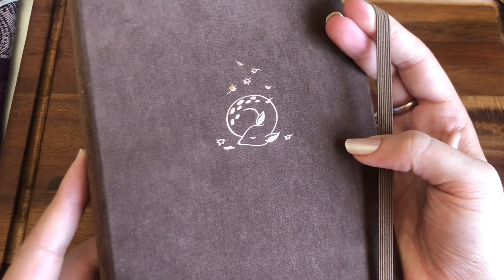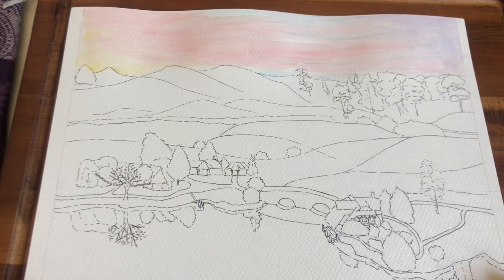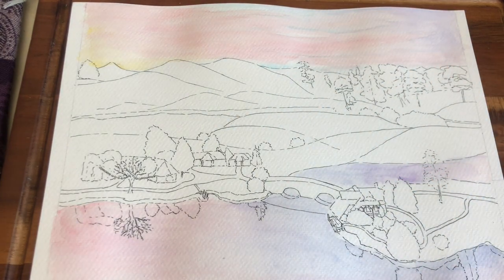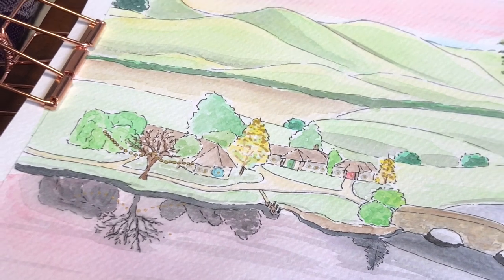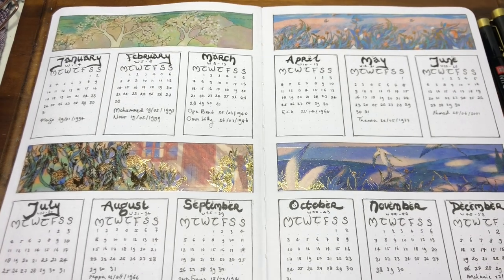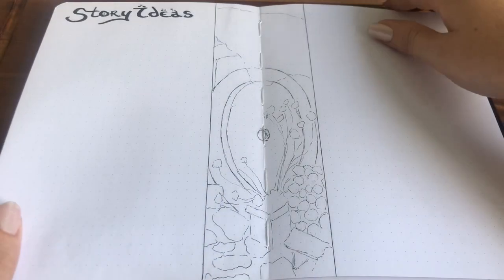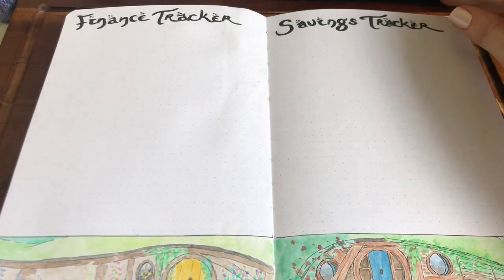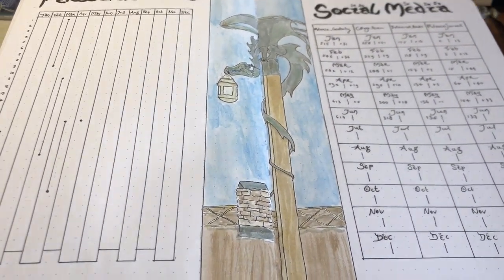2022 Mid-Year Bullet Journal Set-Up | Starting a New Bullet Journal | Hobbiton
We have reached the midway point in the year and it's time to set-up a new bullet journal for the remainder of the year.

We are going back to Hobbiton for the theme, which I thought would be fitting with The Hobbit and Lord of the Rings trilogies.

Compared to the first 2022 bullet journal, I have simplified it slightly. As much as I love the working Hobbit door I made, it would be too much work to do again. So I hope you will enjoy the new, different parts of Hobbiton.

I am currently working hard to get my July set-up done and up for you to see. It will probably come next weekend, along with several flip throughs. The first of the first half of 2022, and the second of my 2021 bullet journals.

So I hope you will enjoy this and upcoming content!

Or on TikTok at: MelaniesJournal

Art Supplies:
Tsuki Sakura Notebook by Notebook Therapy
Watercolour paper by Winsor & Newton
Washi tape: 'Sun Rays Collection' from the Washi Tape Shop
Gouache paint from Art Creation
Metallic paint by Coliro Pearlcolors

The music I used in this video is from Soundstripe and listed below:

Pine & Frost by Cody Martin
VWXV2WDK9ZWXXW2S

Gables of Avonlea by Cody Martin
KQJIWQYTAHAHX2IT

Homeland by Cody Martin
PAUJTMIWCFLUHYPR

Whisper of Wales by Cody Martin
KKP7ILKSGDQ56BB6

Breezehome by Cody Martin
5OHRSARXQFM6GZIL

Flower Shell by Cody Martin
1DGTI36KU7LCWCTU